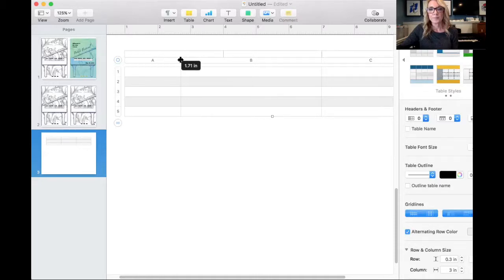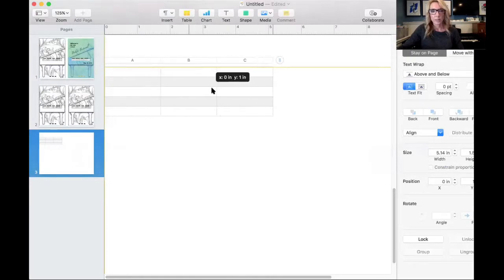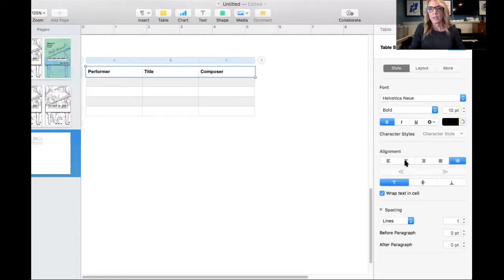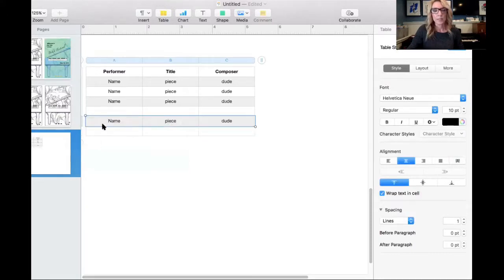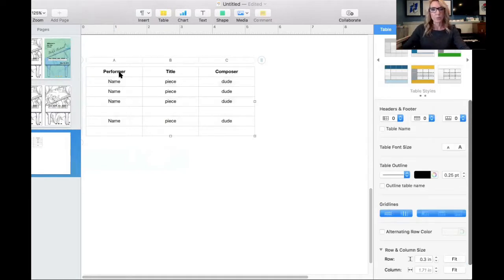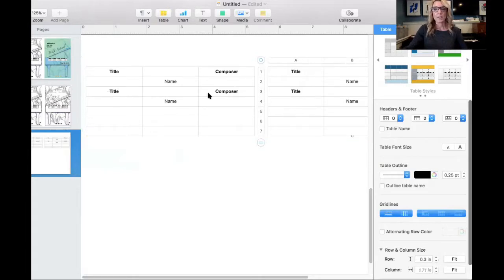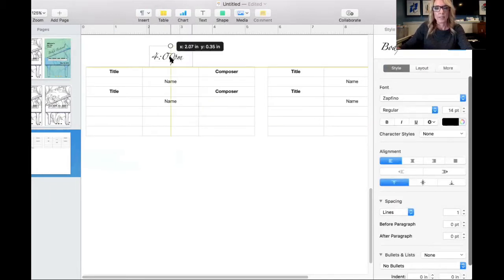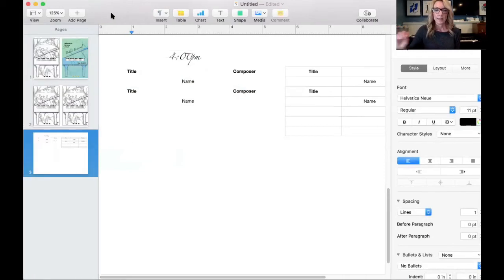How to Create a Recital Program in Pages Part 2